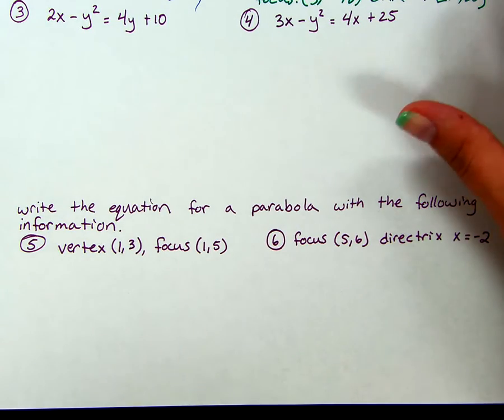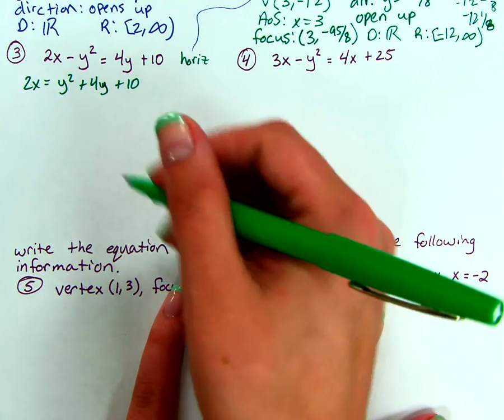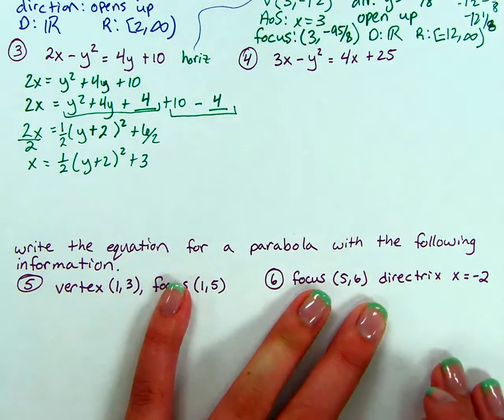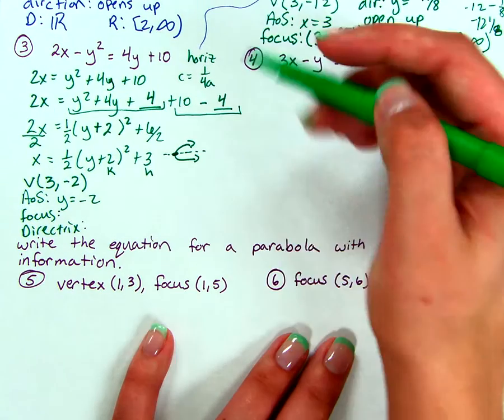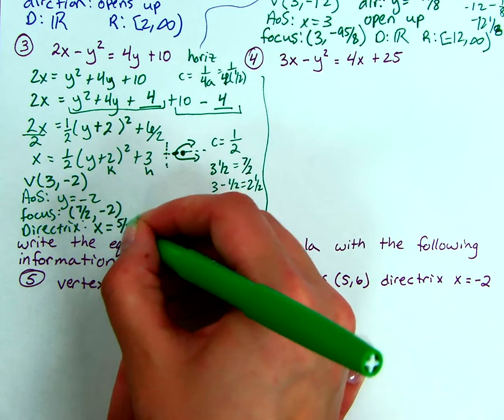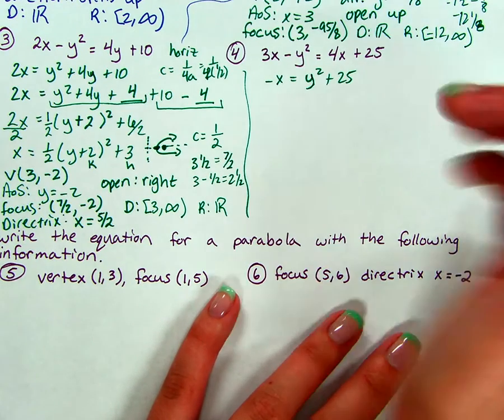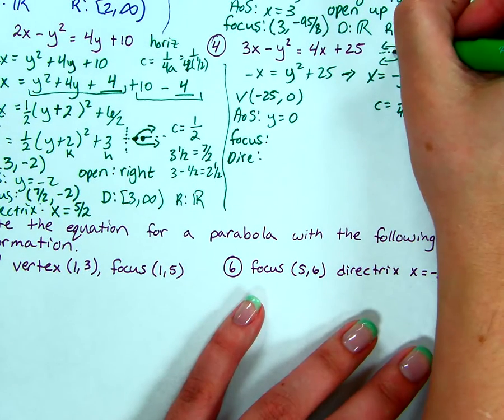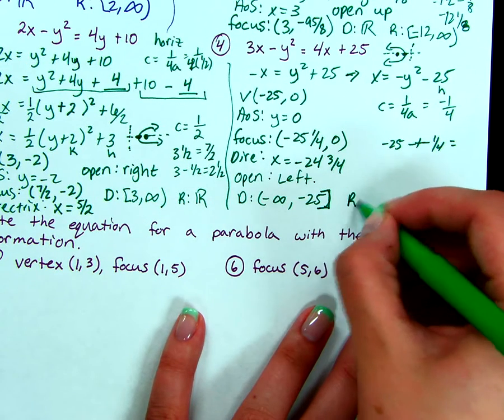Algebra II Ch9-2 Part C - Identifying Parts of a Parabola & Completing the Square (Horizontal)